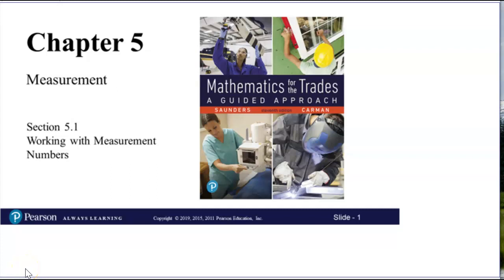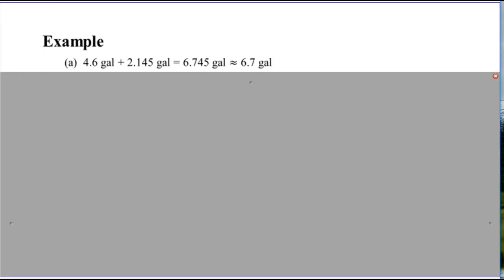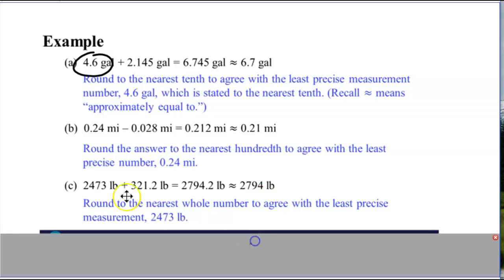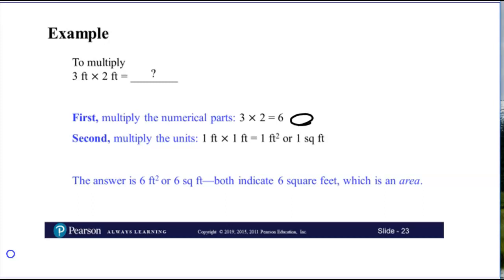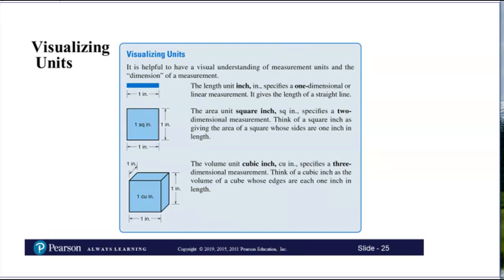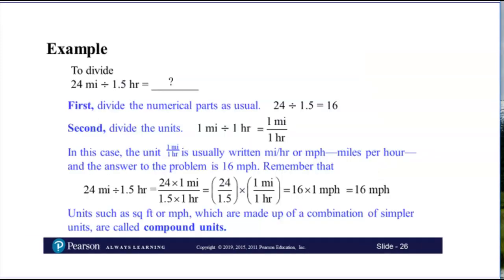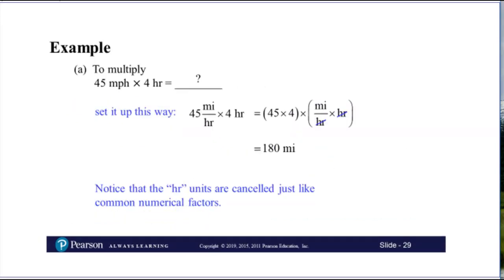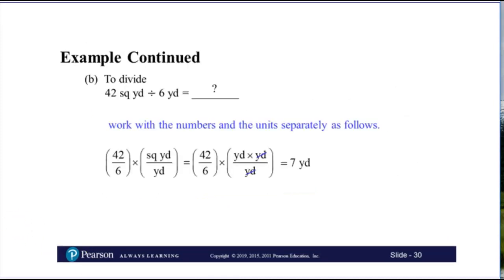Module 3.1.b - adding, subtracting, multiplying, and di